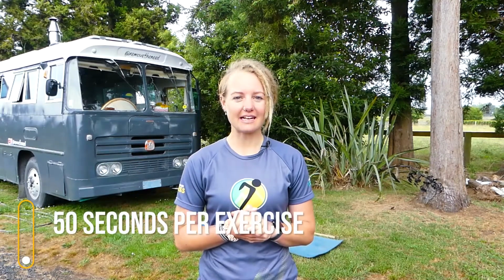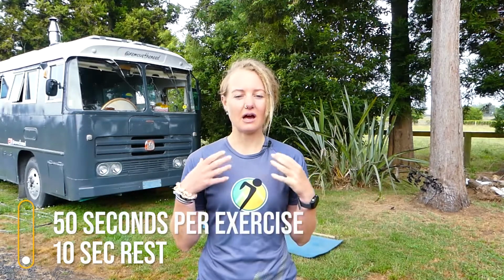Bodyweight Single-Leg Series | Workout Six | Good for Runners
Hey Runners,
Welcome to Workout Six of our Bodyweight Single-Leg Series.

As runners like to run, we have designed a series of workouts that are time efficient as well as super beneficial for running. They are simple and require no equipment.

TIP: Use these workouts as warm-ups for running. Unsure on how to do the exercises with the correct technique?

Exercises
1) Standing Fire Hydrant
2) Reverse Lunge Hop

Timing
50 Seconds Work
10 Seconds Rest *please take a longer rest if you need to. I have designed a long working period with short rest to cater to all levels and abilities Want to do more?

Are you ready to train, instead of just run? Have you struggled to close out some races that you know you could do better at? Are you finding it hard to get fitter and faster? Perhaps constant niggles are preventing consistency? You have that BIG EVENT coming up and you’re ready to hand over the reins!?
We offer fully Custom Training Plans designed for optimum outcome and peak performance when you need it most. We Mentor, Coach, and Journey with you side by side as you knock off YOUR goals with a full-beam smile on your face!
Putting together a great race- whether it’s a 5k PB, a fast Road Marathon, or a 100 Mile Endurance run requires much more than just a run plan. We believe that fit, strong, healthy runners make GREAT all round Athletes. Our approach is more of a holistic nature where we take an interest in the overall picture of each individual. We then journey the path together- Coaching and Mentoring you to not only reach your goals- but to have a blast in the process!
Our Clients that we see have the best results are the individuals that set their goals with our guidance, who methodically move through the Sessions we prescribe, use the feedback tools available, attend their catch-ups, increase their knowledge base through our resources, and get involved in the CMF Community. We’re here to help, and our mission is to help you be the best well-rounded athlete that you can be. There’s nothing more satisfying to us than seeing our clients smash their goals!

If you’re ready to start book your consult and let's get into it!